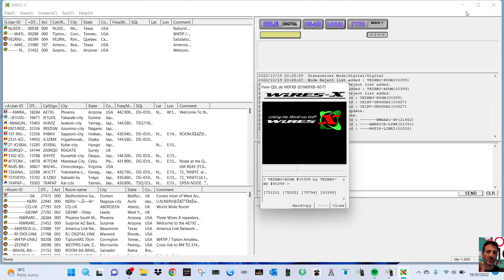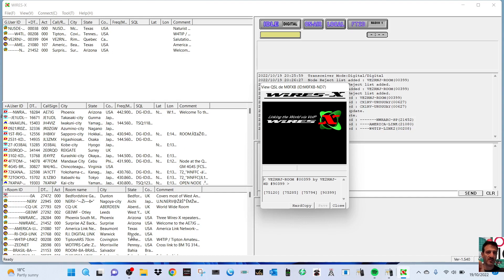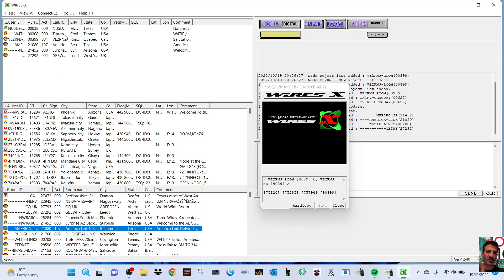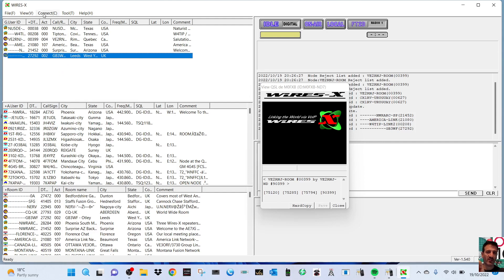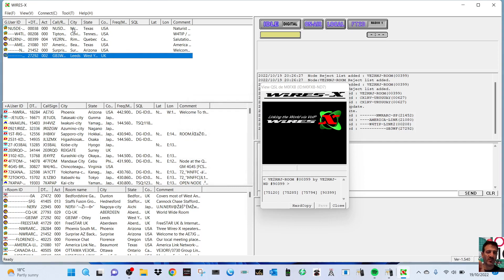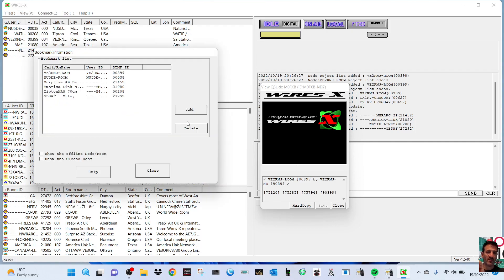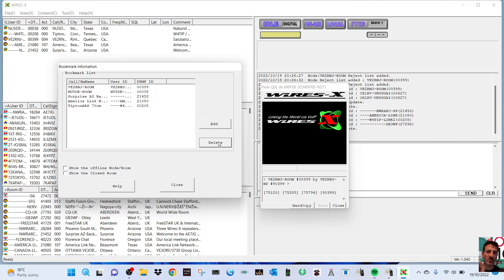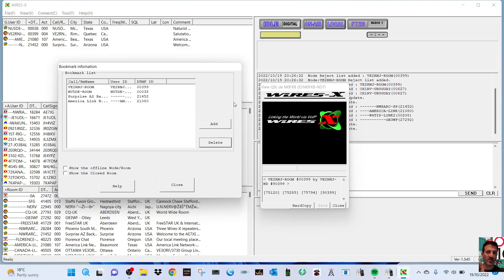YAESU WIRES X PDN - Remove Node - Bookmark List